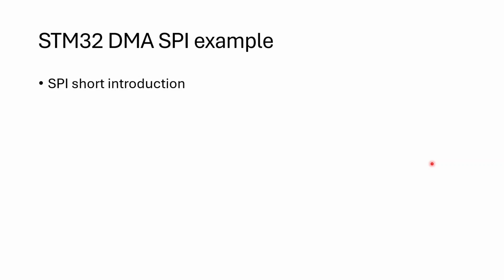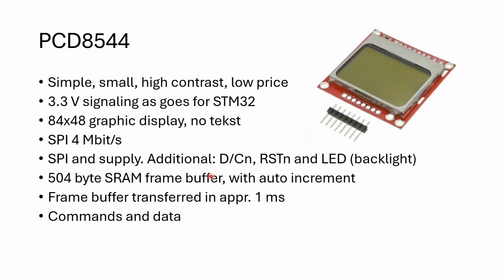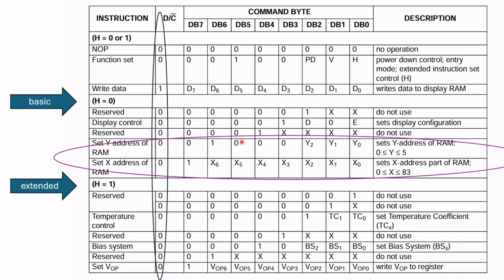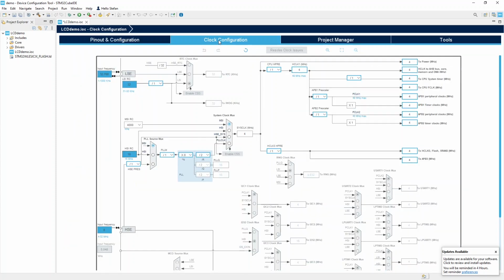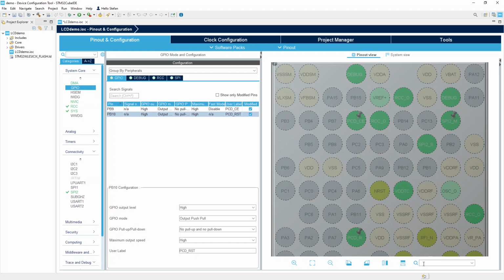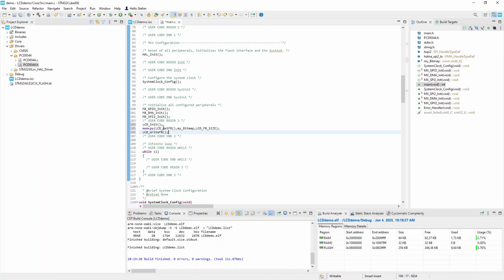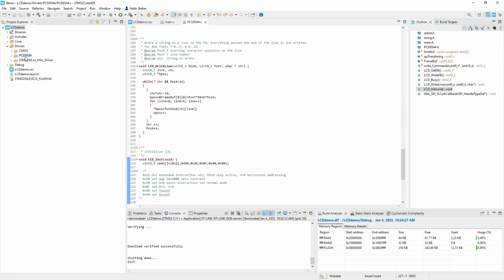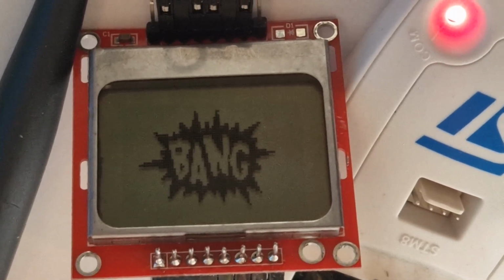Complete STM32 SPI DMA based example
This video gives a complete STM32 DMA SPI example with the PCD8544 LCD display controller. It is completely self contained so no SPI knowledge required.
It covers:
-The SPI protocol
-PCD8544 chip
-Setting up an STM32 project including CubeMX from scratch
-Library code walk through
-Simple application example
-Logic analyzer run to see the timing
-The end-result ;-)

The code can be found on github, you are encouraged to extend and improve via pull requests.

Explanation of SPI, DMA, LCD controller, library, CubeMx setup, Logic analyzer run and example under one hour!